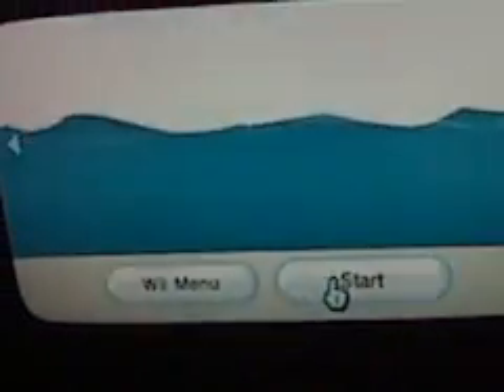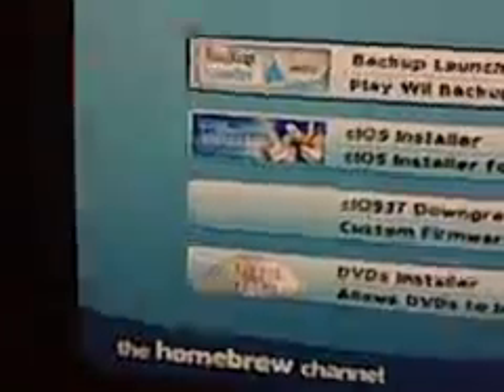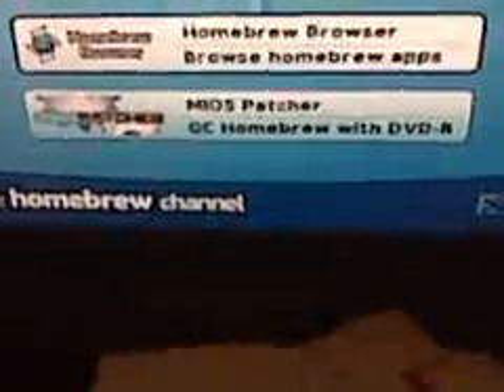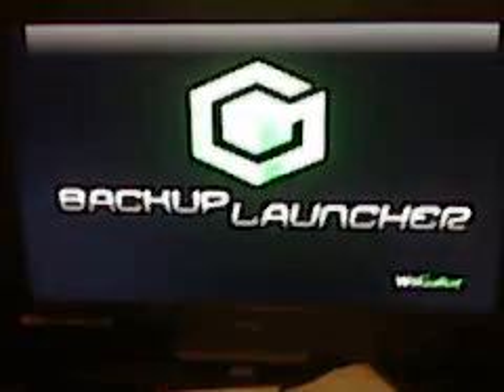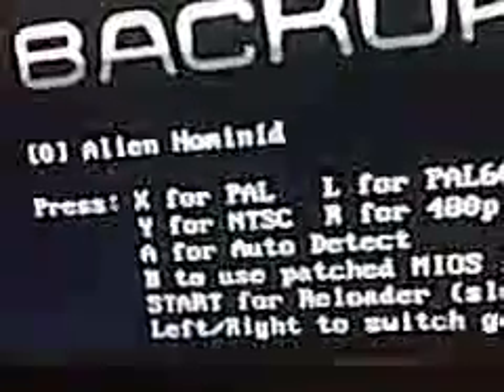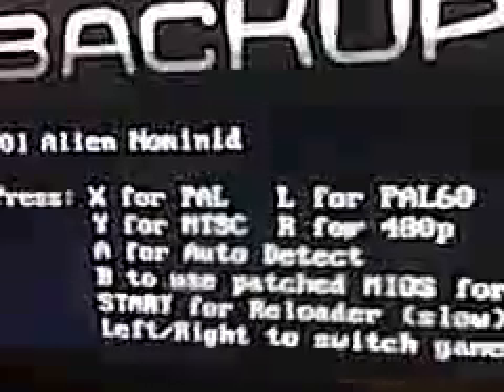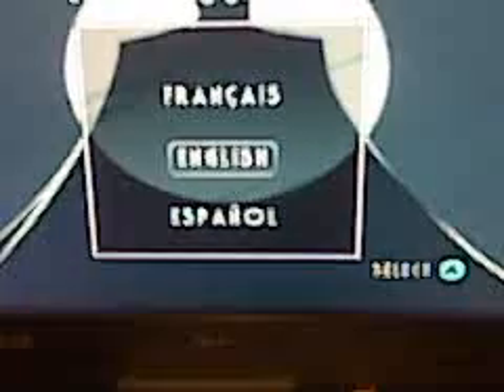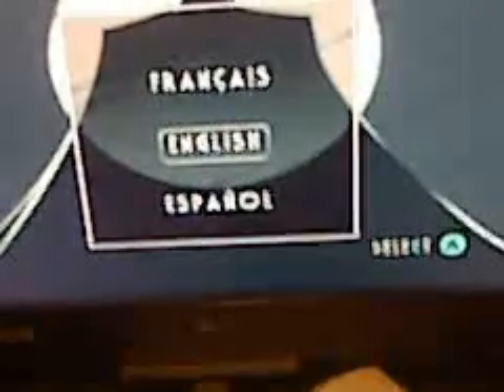Multi ISO Creator for GameCube Backup Launcher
Demo using the Multi ISO Creator to boot multiple gamecube games from a single disc! Thanks to Bitsoup.org, WiiGator, and Bitsoup user Sux2BU.